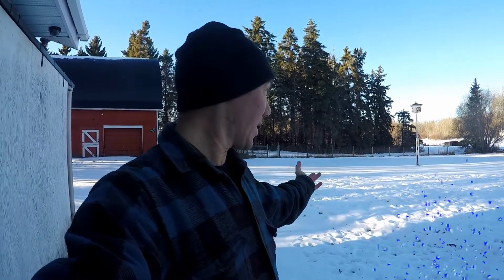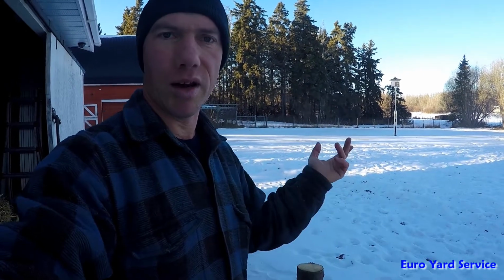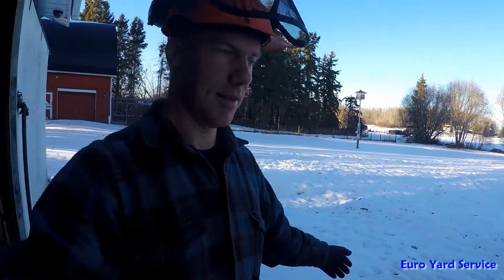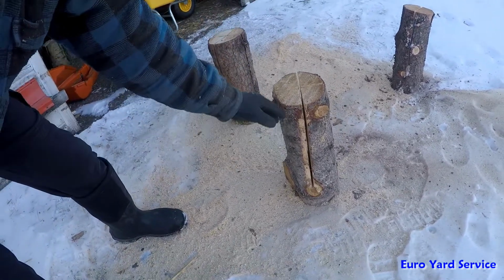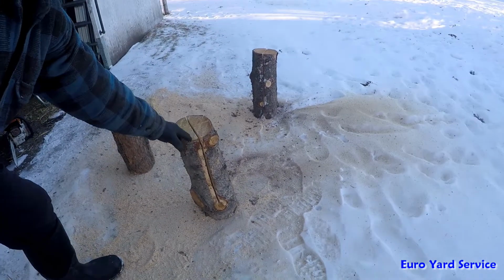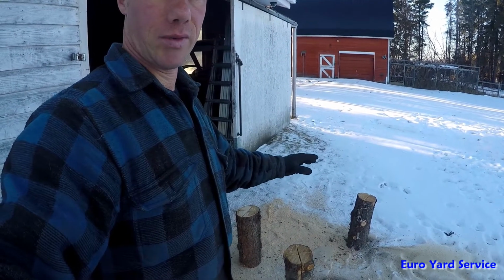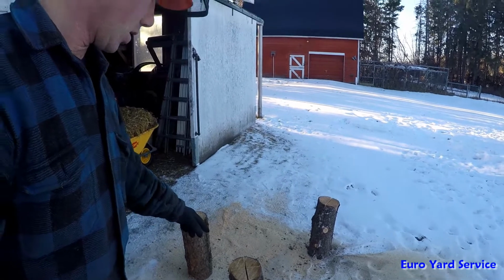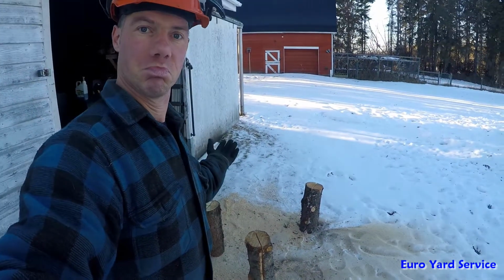How to make a Swedish Fire Torch with a chainsaw | Stihl MS 261 CM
A Swedish fire torch can by made easiest with a chainsaw. In this video we are using a Stihl MS 261 CM.

Place a log upright on a stable and flat surface so the log doesn't fall over while cutting. Use the saw to make a cross cut through the center of the log and stop about 4 inches from the end so you don't cut the log entirely. This base will prevent the quarters falling off while burning...for the most part.

Fires should never left unattended and please check your municipal guidelines. Chainsaws can be very dangerous tools. Make sure you have proper training before use. We assume no liabilities.